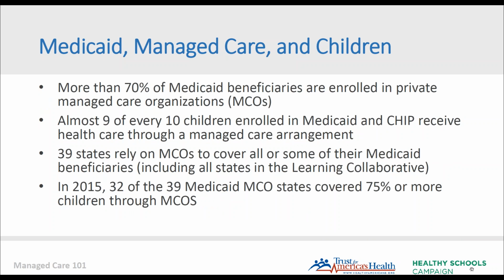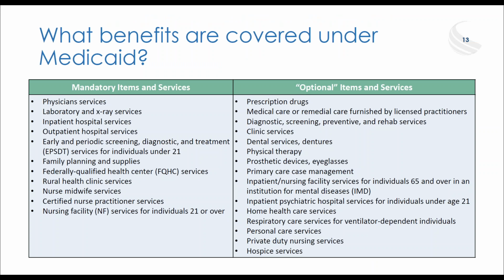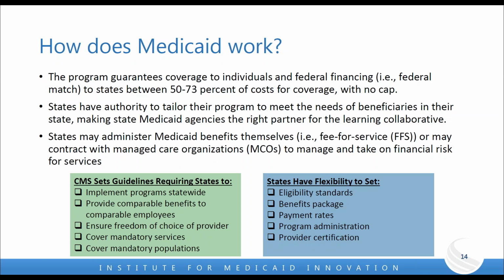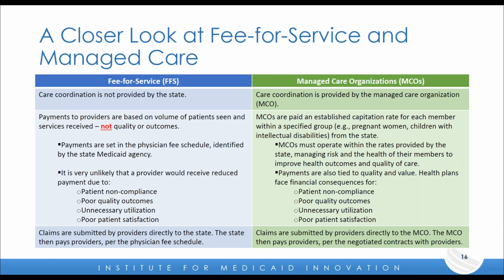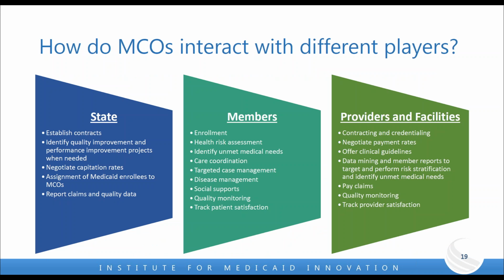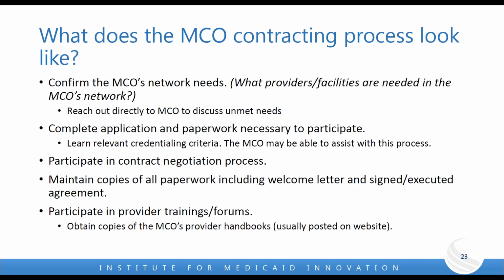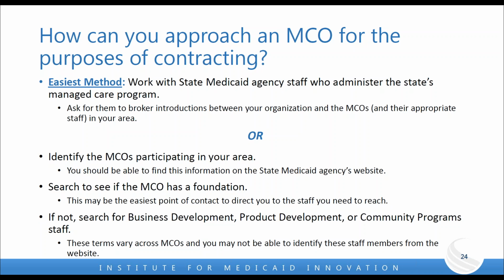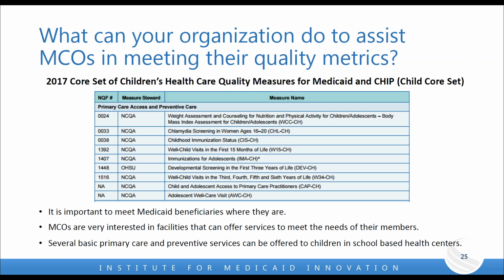Medicaid Managed Care 101: Building a Common Understanding for the Healthy Student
Managed care is the predominant delivery system for children’s health coverage in Medicaid. What is more, managed care plans are important partners when designing innovative care delivery models.

This webinar provides basic background about Medicaid managed care and how managed care plans support children’s health through Medicaid. In addition, the webinar provides general guidelines about what plans may cover and how the benefit design may vary from state-to-state. Because every state’s experience with managed care is different, this is not be a deep dive into individual state policies, but it does answer general questions about the critical role managed care plans play—and includes a thoughtful discussion about how schools could work with managed care organizations.